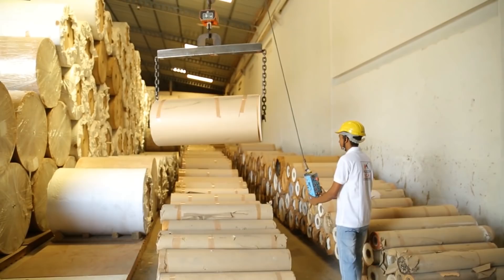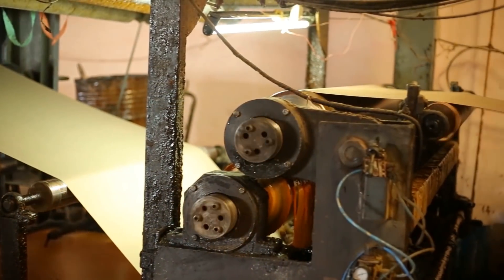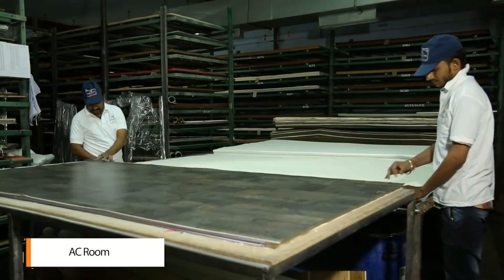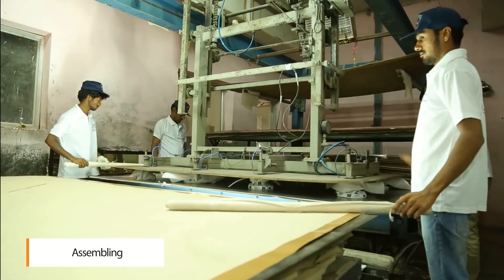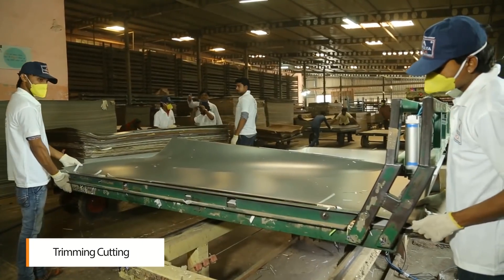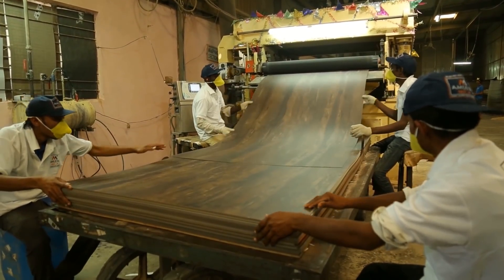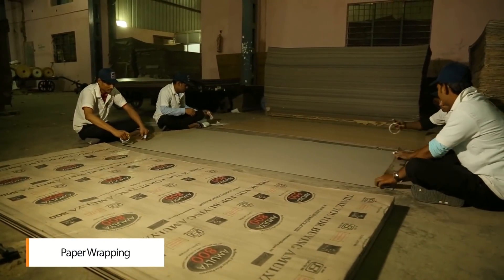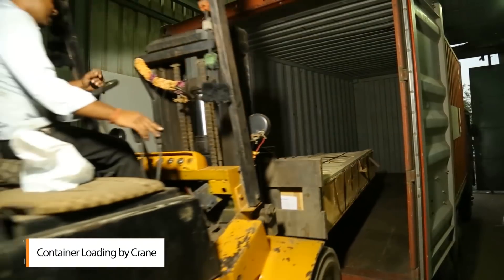Laminate Manufacturing Process : Amulya Mica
How decorative laminates are manufactured